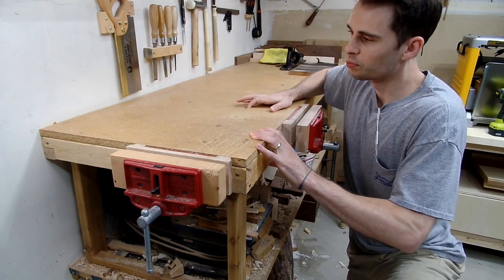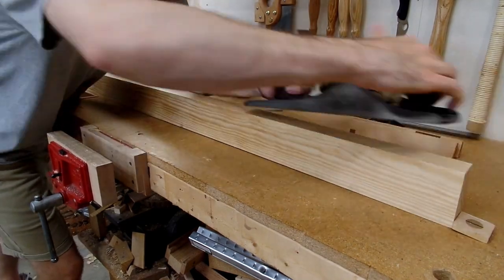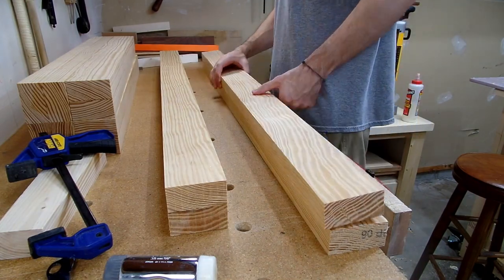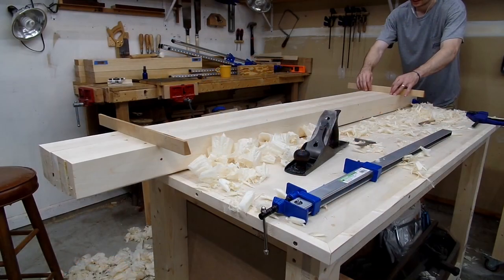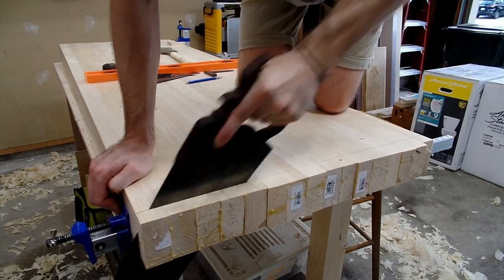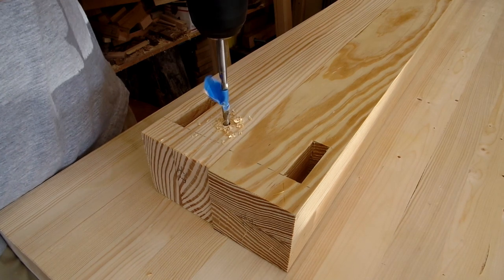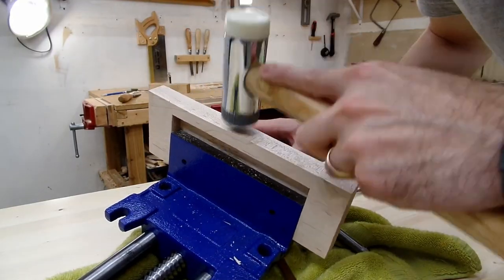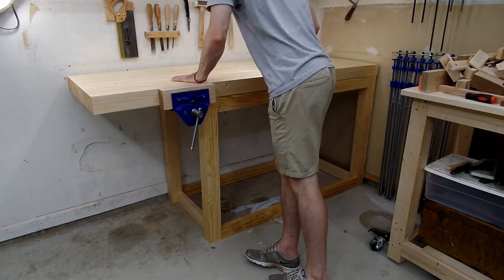Building a PROPER workbench!! Building a workshop episode #2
For two years I've used a rickety workbench and it's time I build a proper woodworking workbench that'll be sturdy and filled with lots of drawers!

Vise:
- Yost 7" Quick Release Vise (Amazon)
 Japanese Saws:
- SUIZAN 9.5 Inch Ryoba Pull Saw (Amazon)
- SUIZAN 9.5 Inch Dozuki Dovetail Pull Saw (Amazon)
Chisels:
- Narex Richter Bevel Edge Chisel (1/4, 1/2, 3/4, and 1) (Amazon)
Mallet/Hammer:
- Thor Soft and Hard Face Hammer (Amazon)
Clamps:
- IRWIN QUICK-GRIP Clamps Set, 8-Piece (Amazon)
Sharpening:
- Ultra Sharp Diamond Sharpening Stones (Amazon)
Drill Press:
- Wen 4208 8", 5-Speed Drill Press (Amazon)

The above are tools I use for just about every project in the workshop and come highly recommended!